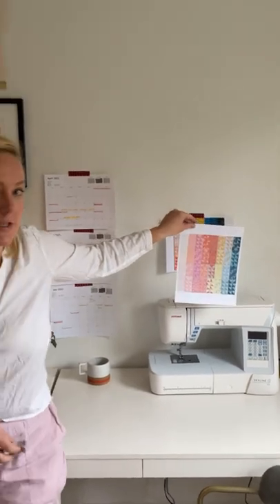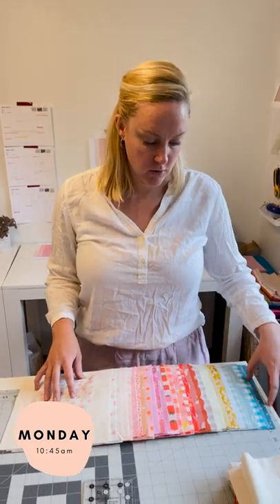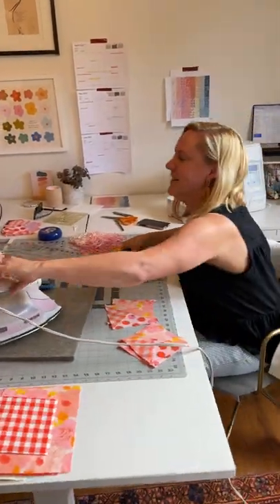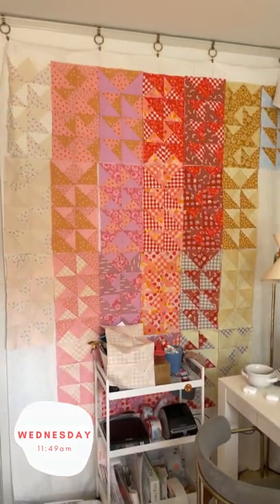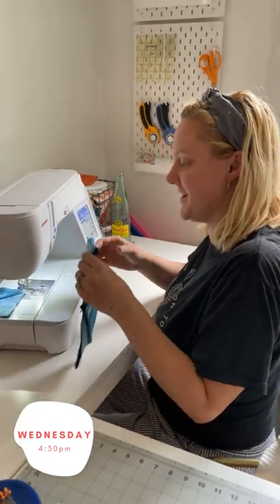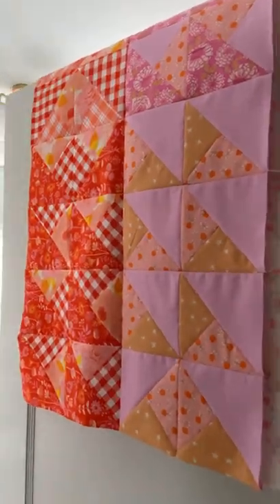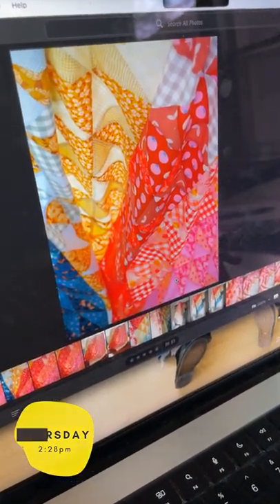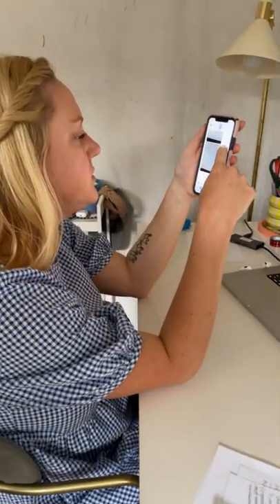Color Chaos Quilt - Behind the Scenes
Follow Meghan, Alysson, and Luke of Then Came June through a week of sample sewing and studio work for the June 2022 release of the Color Chaos quilt pattern/fabric kits!

Kaitlyn Howell of Knot and Thread Design is the long arm quilter mentioned.

Sign up for the TCJ Weekly Newsletter to get the latest info on pattern releases, sales, blog posts and more!